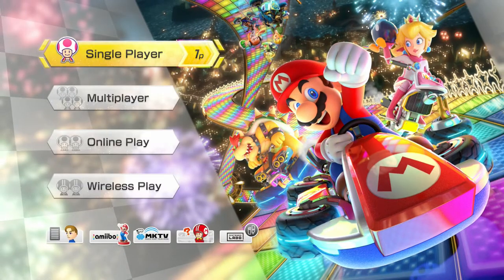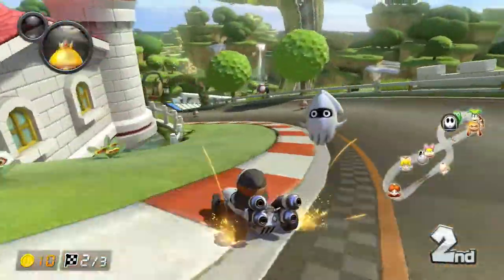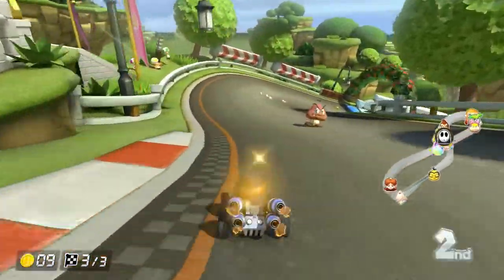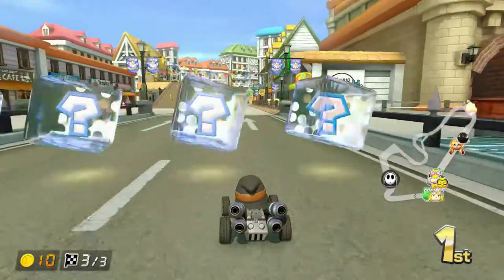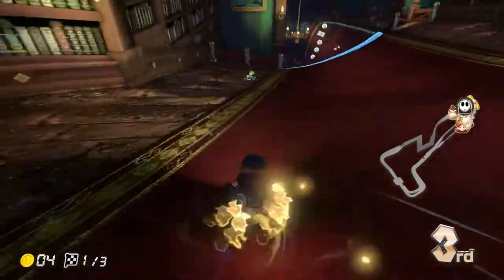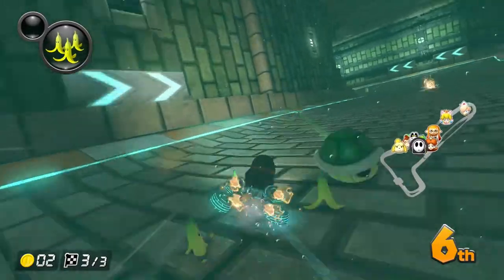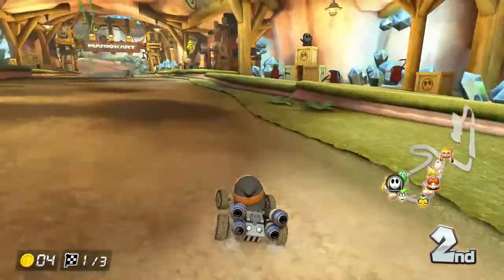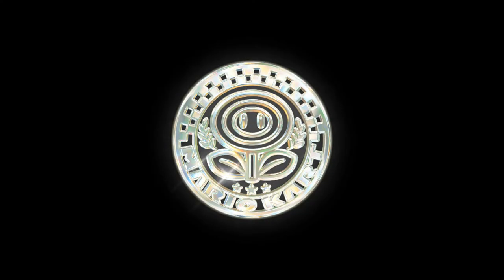Random Gameplay 75: Mario Kart 8 Deluxe - 200cc Flower Cup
Felt' I should do one of these in full given that I made the MK8 demo for the PowerA controller yesterday. Like as a more thorough demo that the PowerA controller works fine. But also because this game is pretty fun. :P 200cc is pretty nutters to get the hang of, but definitely possible! The AI could use a little less teaming though, lol! It's supposed to be everyone fighting for position after all. :P Though sometimes I wonder if that combo happens because I'm often in first place. XD First place players tend to get the most fire after all. I dunno.